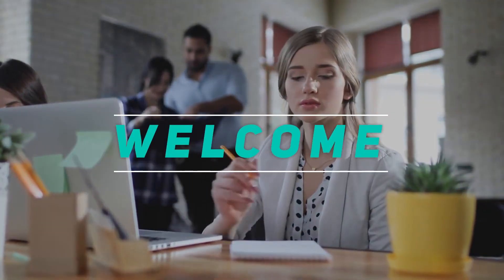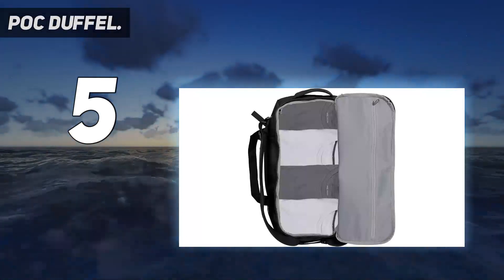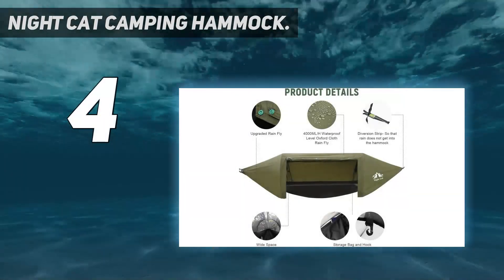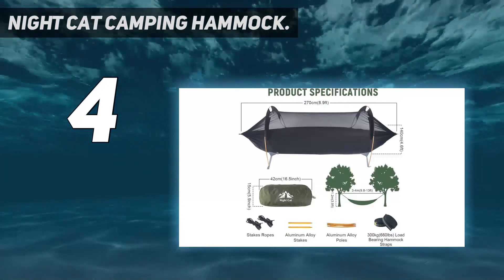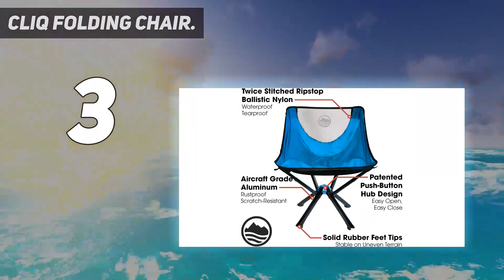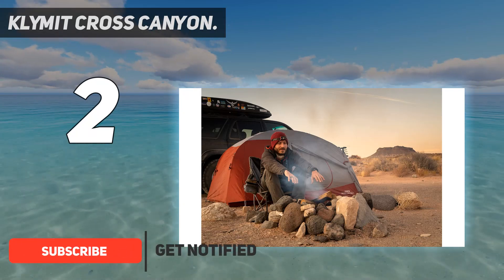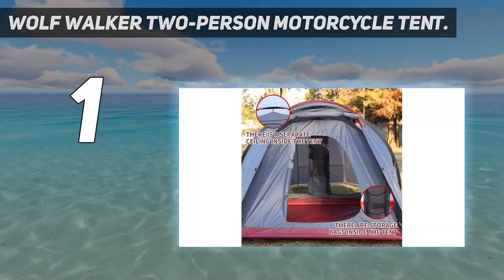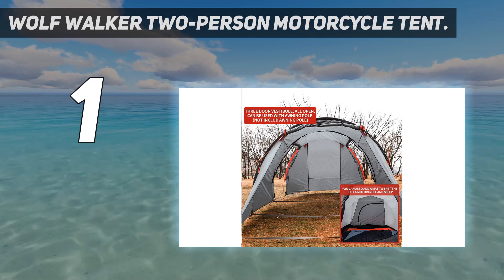Top 5 Best Motorcycle Camping Gear in 2024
Here is the Updated Prices of the Best Motorcycle Camping Gear in 2023!

Things that we mentioned in this video:
1. Wolf Walker Two-Person Motorcycle Tent. - B08T91ZWJG
2. Klymit Cross Canyon. - B084LLQ14Q
3. CLIQ Folding Chair. - B09Q7QSXH5
4. Night Cat Camping Hammock. - B08SM6ZH72
5. POC Duffel. - B07TZL34CH